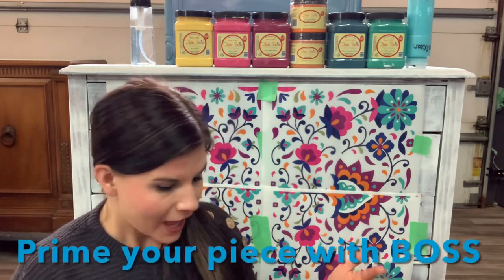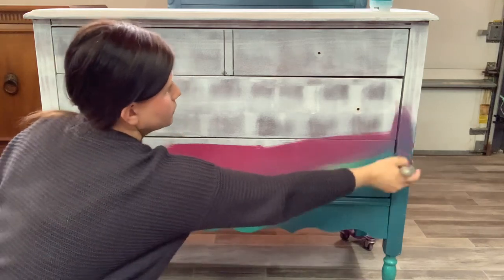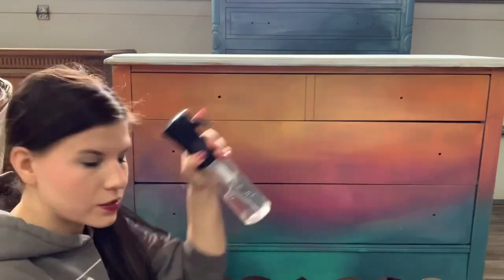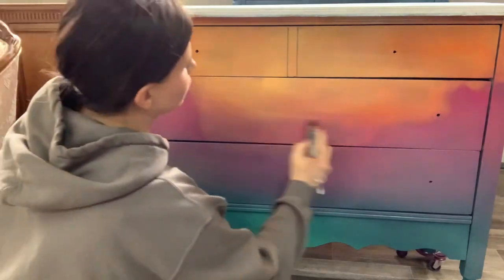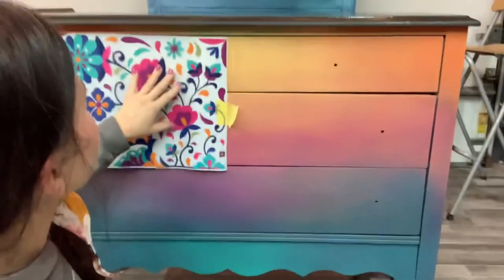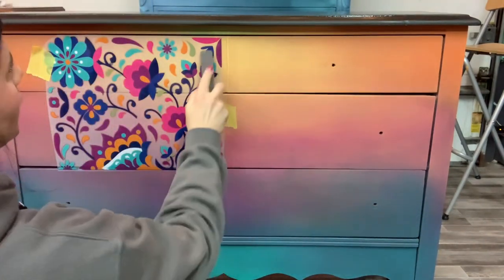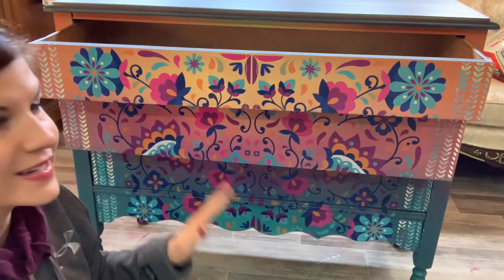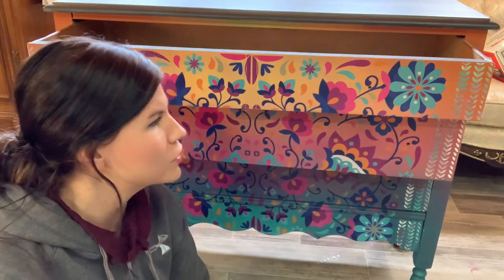How to create a boho look with Dixie Belle chalk paint and transfers.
Join me and learn how to give an antique dresser a boho blended look from start to finish using Dixie Belle chalk paint and their new line of transfer, Belle and Whitles.

This helps support my business with no additional cost to you!

B.O.S.S. Primer